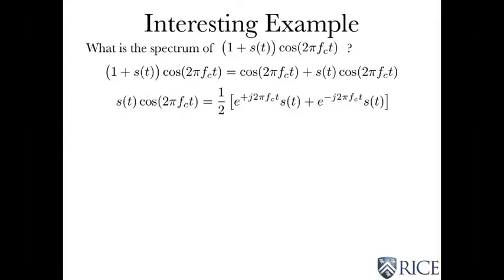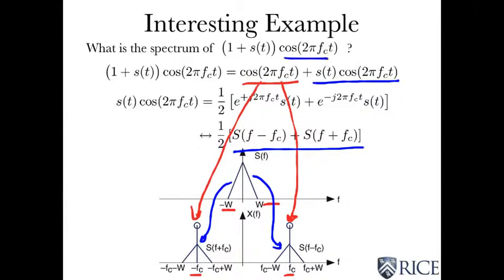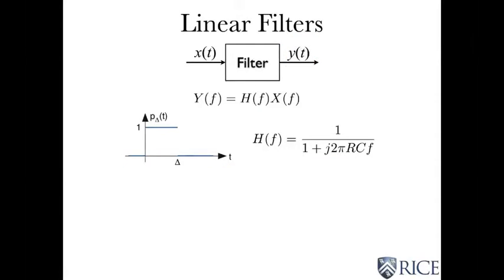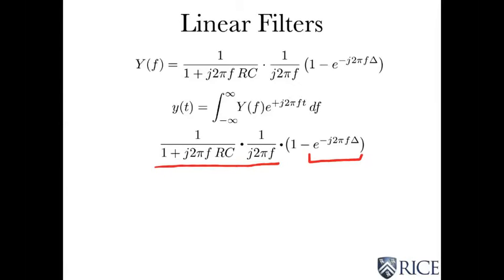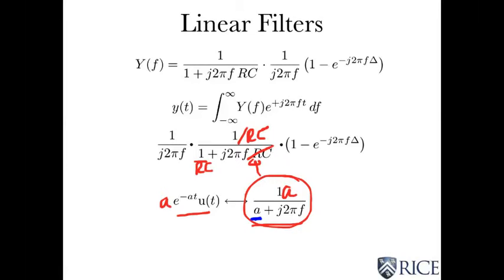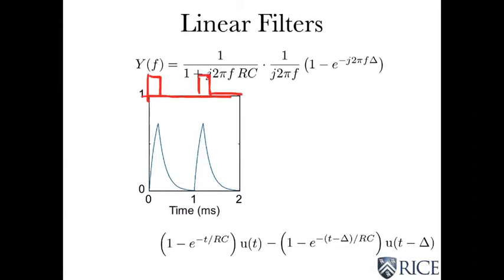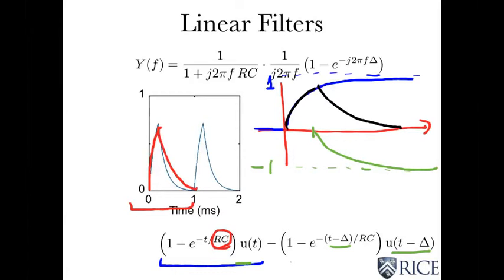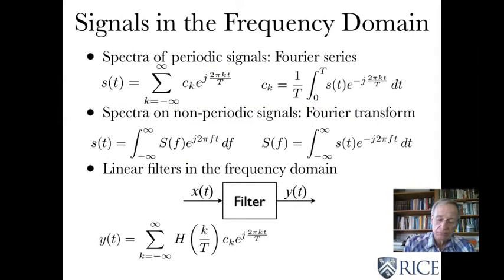5 1 The Frequency Domain The Entire Story www porbona com)part 3